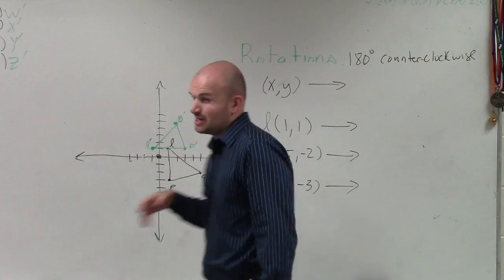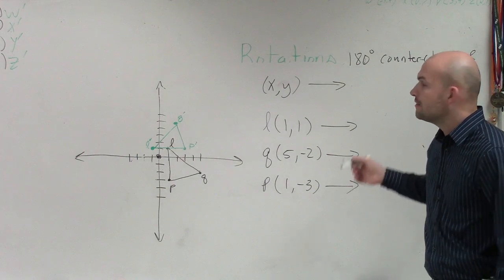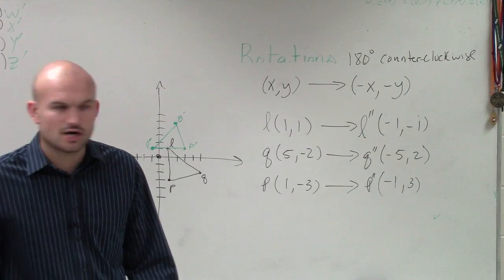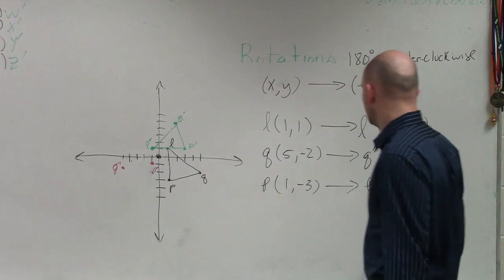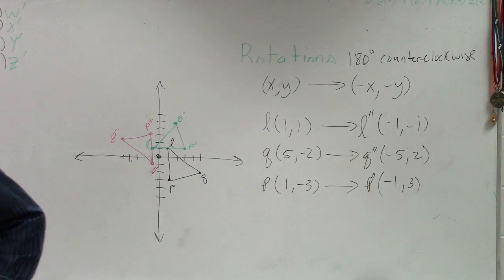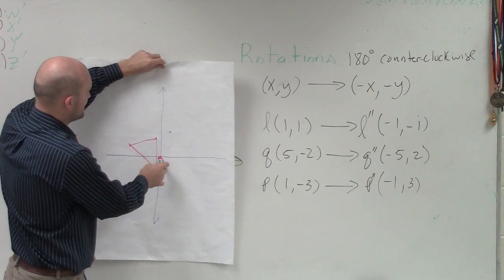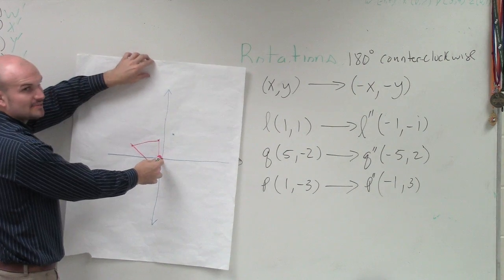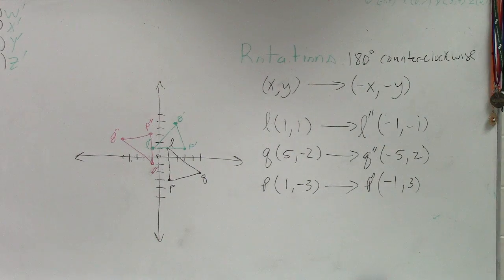How to rotate a triangle counter clockwise 180 degrees